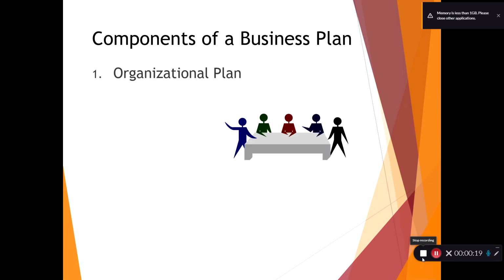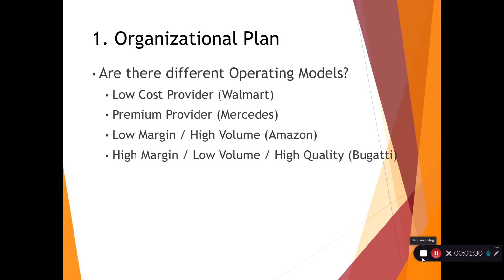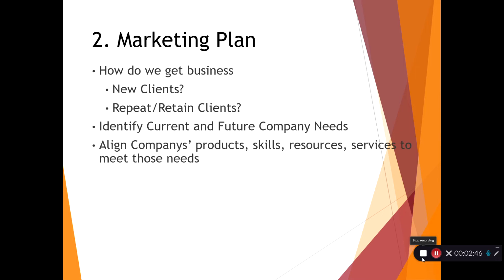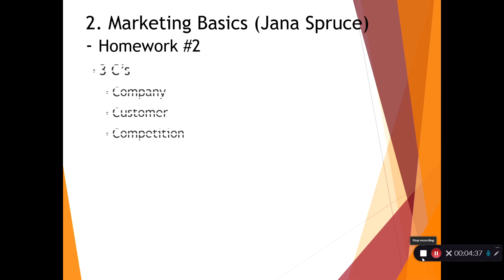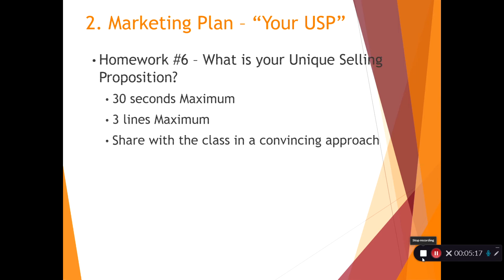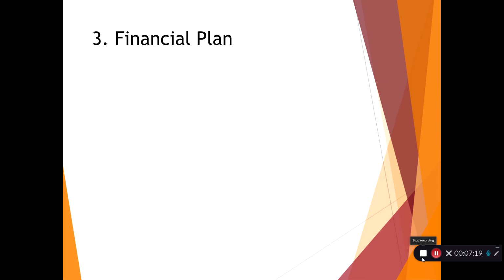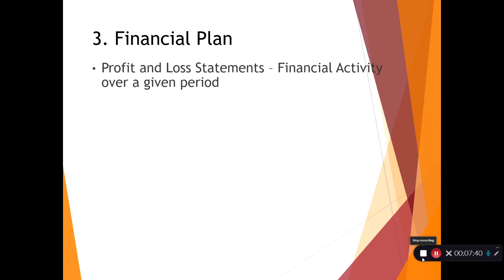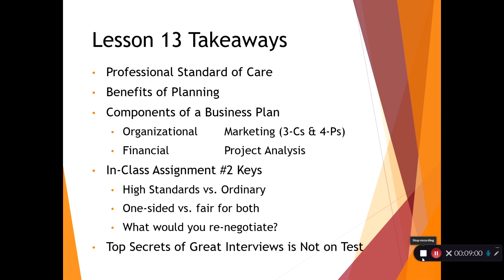13. Business Planning & Marketing - Principles and Applications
This class is part of a class program at Cal Poly Pomona for the: Role of the Design Professional in Society, EGR 4050.01, Lecture #13.